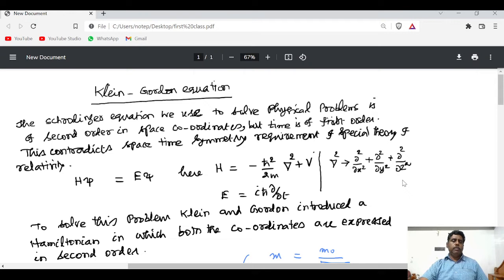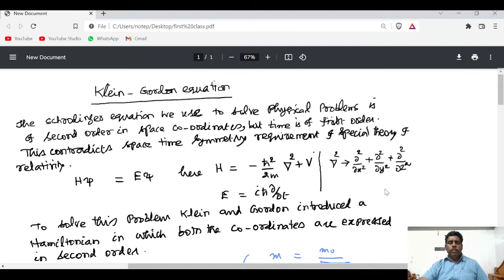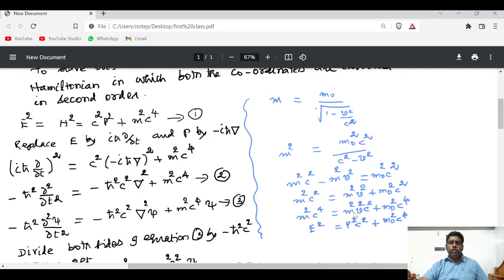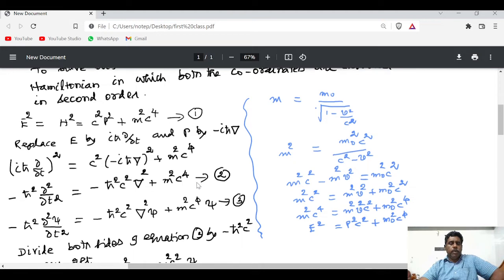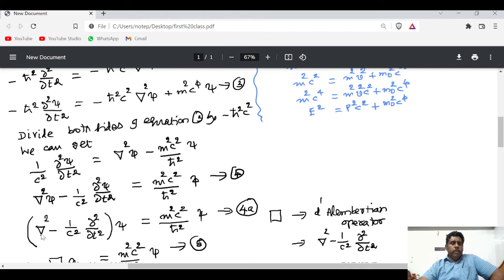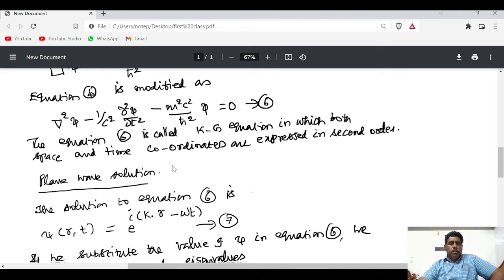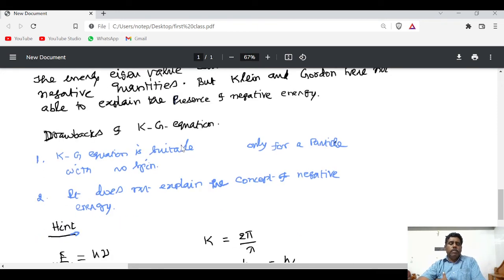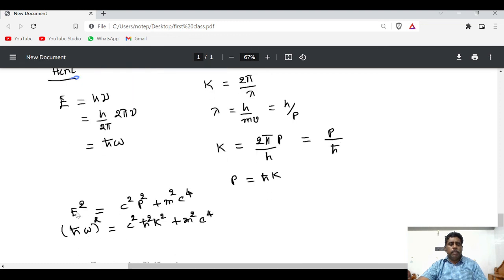Klein - Gordon Equation